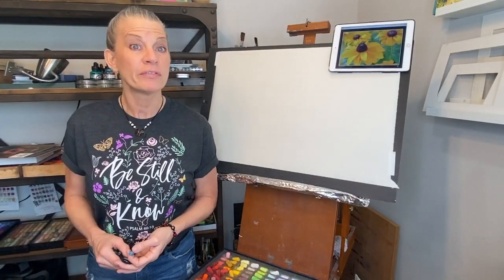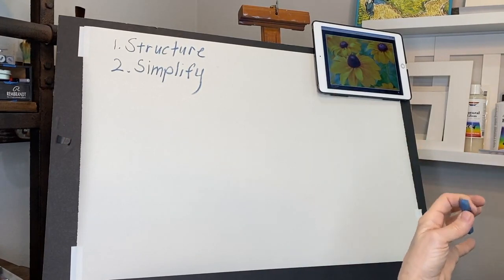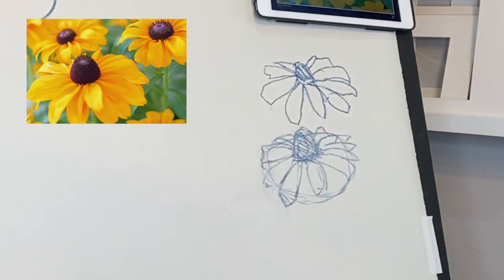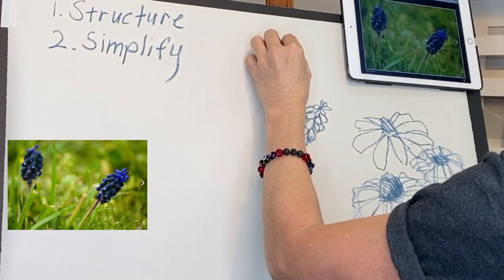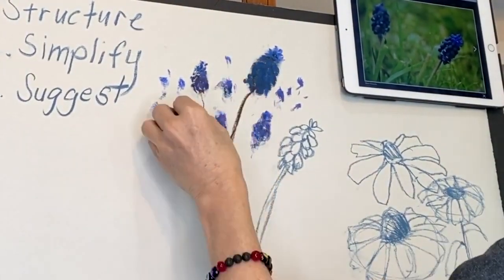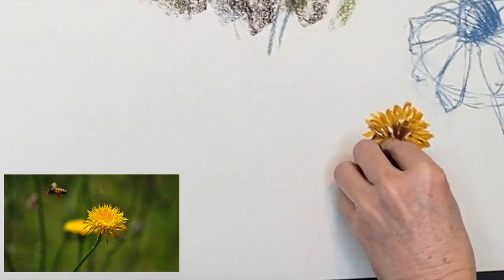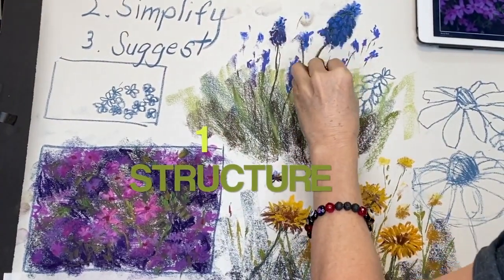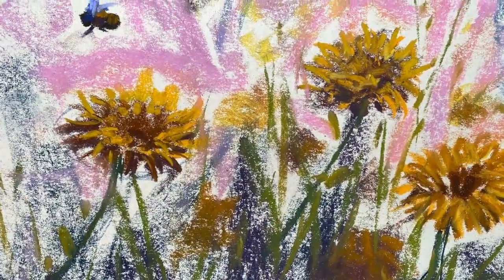3 Easy Steps for Painting Flowers ثلاث طرق سهلة لرسم الزهور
فيديوهات مخصص لتعليم الرسم و الحرف اليدوية و ايضا دروس فى التصوير بالكاميرات الرقمية و كيفية استخدامها .

Monet Cafe' with Artist Sus
Videos dedicated to teaching drawing and handicrafts, as well as lessons in photography with digital cameras and how to use them.